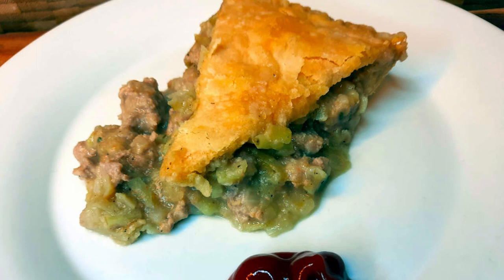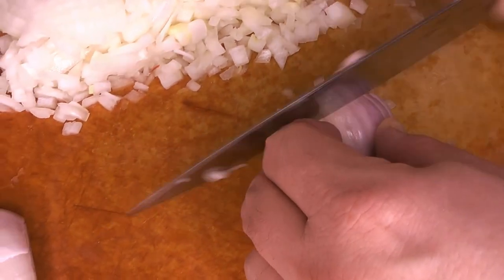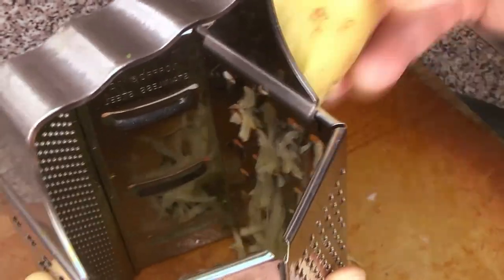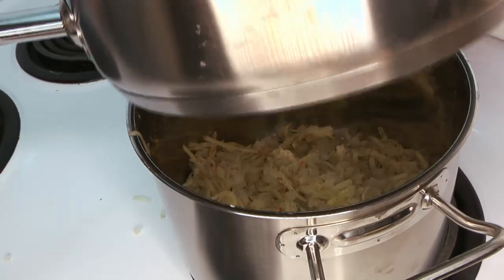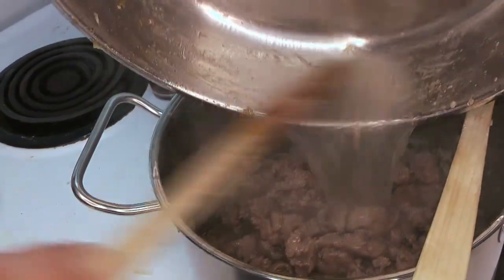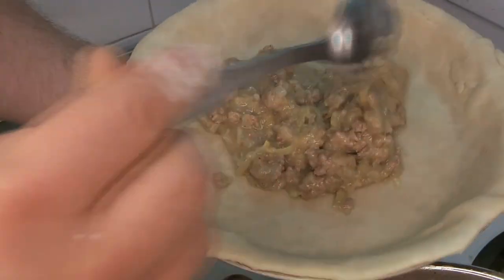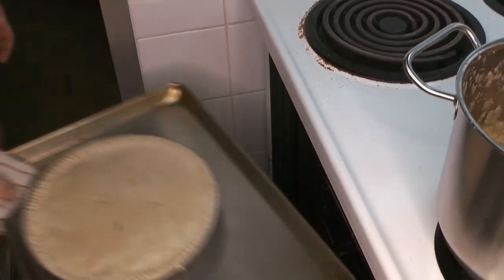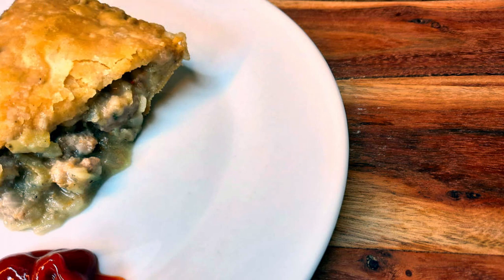100-year-old French Canadian Meat Pie Recipe - Tourtière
One of the missions of this overall project to bring recipes to those who are interested has been to preserve old recipes from word-of-mouth sources such as family and friends. Here we present a recipe for traditional Canadian meat pie which dates back at least 100 years. This is as close as we could bring ourselves to making the original recipe, which does not involve browning the meat. Items marked “*optional” did not appear in the original recipe.

We have some further ideas about how to make a more modern version of this pie with additional aromatic elements which will help to give it some appeal today. We don’t think about it much, but salty food was not nearly so prevalent in the 1920s as it is today, and so at the time when this recipe was written down, it probably came across as significantly more tasty than most people will find it today.

This pie is dense food, at least equivalent to a pot pie. An eighth of the pie is certainly a meal-sized serving. I like to serve it alongside some pickles (such as gherkins) at a minimum, or with salad and/or soup. Onion soup which is also quite economical to make is a fine accompaniment.

Makes enough for two 9” pies, or enough for 16 servings.

Equipment:
• 1 or 2 9” pie tins + pie dough (storebought shells are not the same volume and will hold roughly half as much)
• stew pot or dutch oven for preparing the filling
• parchment-lined sheet pan to go under the pies, to catch drips

Ingredients:
2 lb ground pork
1 ea potato large; we used 226g or 1/2 lb of potato
2 ea onion medium; we used ~400g of onion, or almost 1lb
1 ea shallot *optional
1 cup breadcrumbs
1 Tbsp maple syrup originally sugar
1 Tbsp apple cider vinegar *optional
1 tsp nutmeg
1 tsp fresh sage leaves *optional; chopped; or 1/4 tsp dry
4 cups water

Procedure:

1. Chop or shred the vegetables; we chopped the onion and shallot and used a grater for the potato because hand-grating onions and shallots is unpleasant and seemed un-necessary. If you’re using a power tool to grate potato, grate everything!
2. The original instructions are to add everything to the pot and bring it to the boil for 15 minutes.
3. Instead of that, we sweated the onion and shallot in the stew pot for a few minutes before adding the potato, and used a skillet to try to put a bit of a color on the meat without reducing it to dry crumbly bits.
4. If you also do this, use some of the 4 cups of water as needed to keep the sweating vegetables from going dry and sticking to the bottom of the stew pot.
5. Once the meat has been browned to your liking and has been added to the stew pot with the veg, add all the remaining ingredients: the rest of the water, the syrup or sugar, the vinegar, the breadcrumbs, salt and pepper.
6. Let the pot simmer about 15 minutes; the texture changes a bit and becomes a little tighter.
7. Take the pot off the heat and roll out a pie shell for your pan(s). Use a quarter of a recipe of pie dough for each in order to have enough for lids also.
8. Add half the filling to each pie shell and place in the center of a 450F oven for 10 minutes.
9. If there is leftover filling, it freezes well.
10. Reduce the heat and bake at 350F for an additional 30 minutes.
11. Allow the pie to rest 10-15 minutes out of the oven before serving. Its flavor does develop over time so it may be best to bake the pies a day before they are to be eaten.
12. Serve with ketchup, or your favourite side dishes.